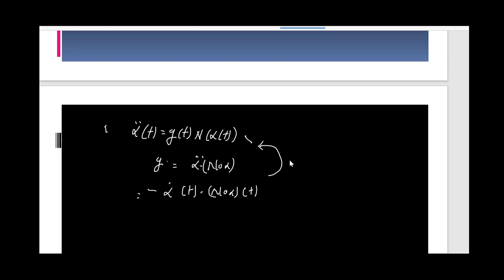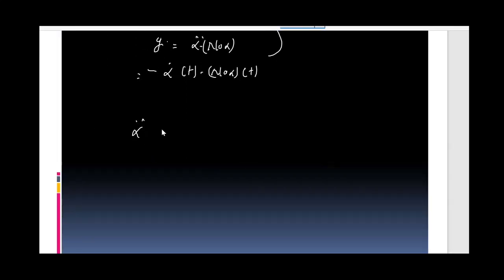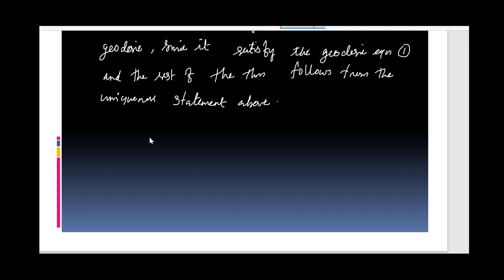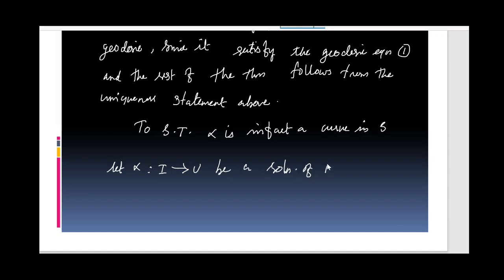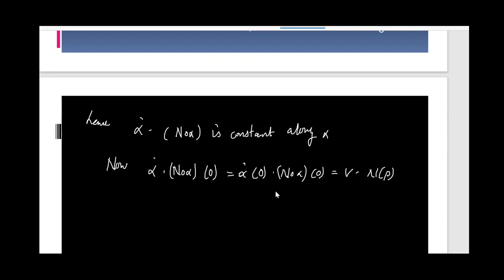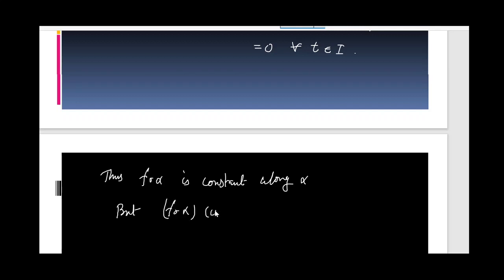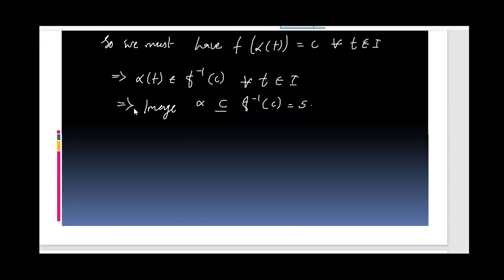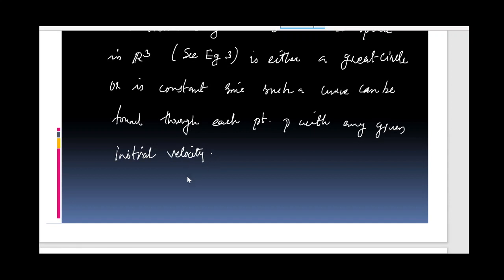Maximum geodesic part 2